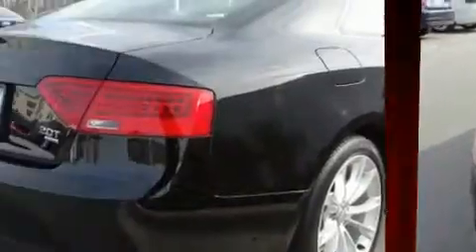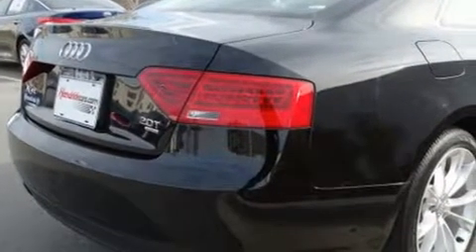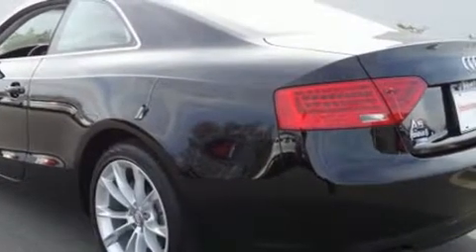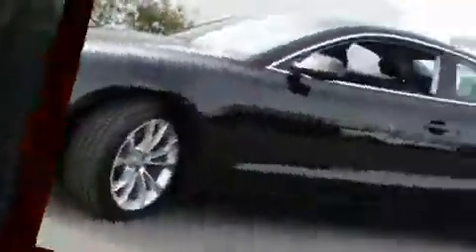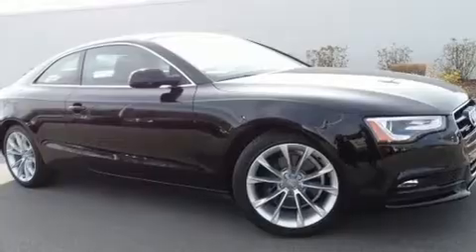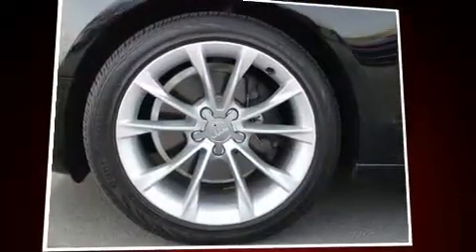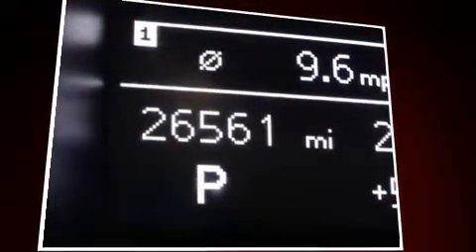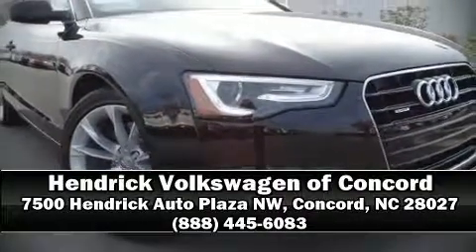2014 Audi A5 2.0T Premium (Tiptronic) in Concord, NC 28027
7500 Hendrick Auto Plaza NW

Here's a great deal on a 2014 Audi A5. This 2 door, 4 passenger coupe still has fewer than 30,000 miles! Audi made sure to keep road-handling and sportiness at the top of it's priority list. Smooth gearshifts are achieved thanks to the 2 liter 4 cylinder engine, and for added security, dynamic Stability Control supplements the drivetrain. The engine breathes better thanks to a turbocharger, improving both performance and economy. Audi prioritized practicality, efficiency, and style by including: leather upholstery, a built-in garage door transmitter, a power seat, front fog lights, tilt steering wheel, turn signal indicator mirrors, and remote keyless entry. For drivers who enjoy the natural environment, a power moon roof allows an infusion of fresh air. In the event of a rollover collision, side curtain airbags provide additional protection for outboard seated passengers. It also arrives with a Carfax history report, providing you peace of mind with detailed information. Our experienced sales staff is eager to share its knowledge and enthusiasm with you. They'll work with you to find the right vehicle at a price you can afford. Come on in and take a test drive!